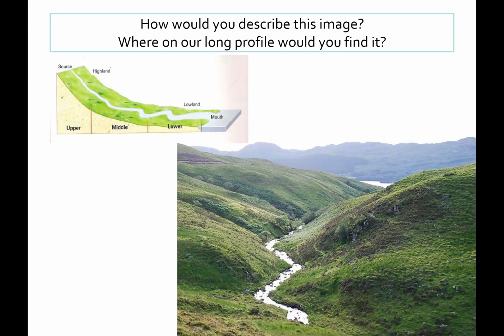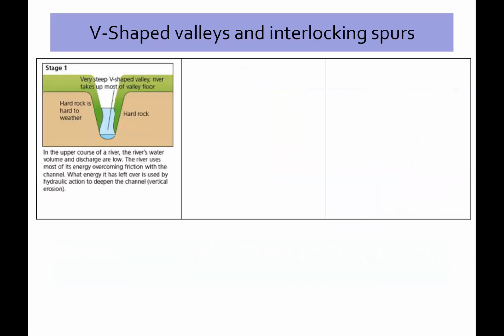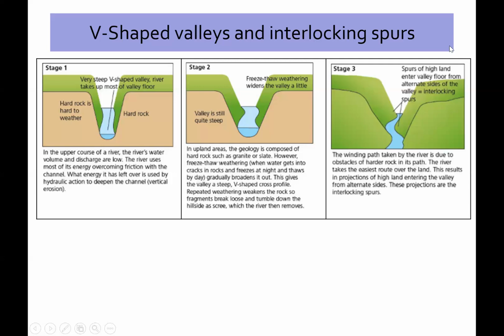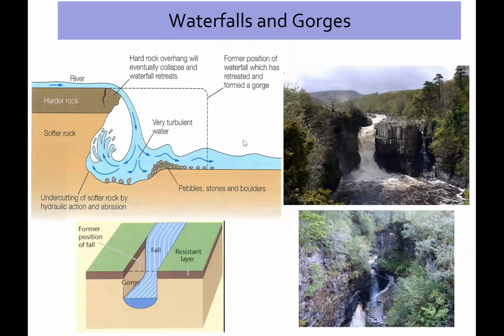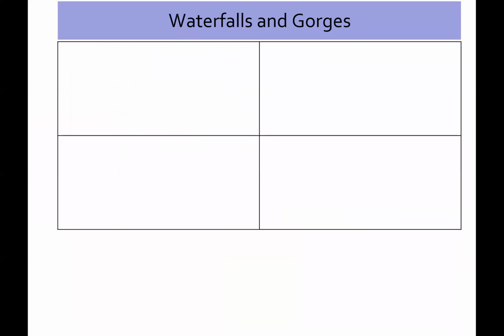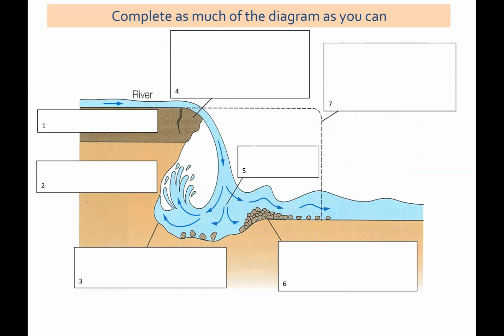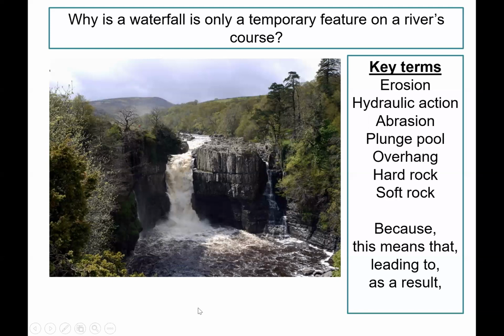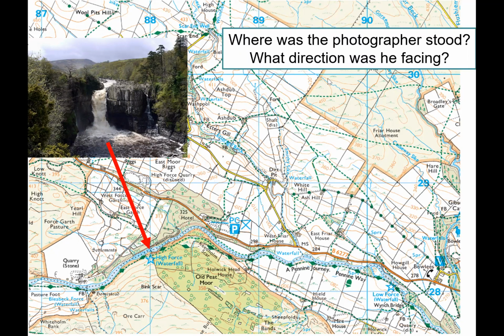Year 10 River landforms made by erosion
GCSE Geography - river landforms made by erosionn